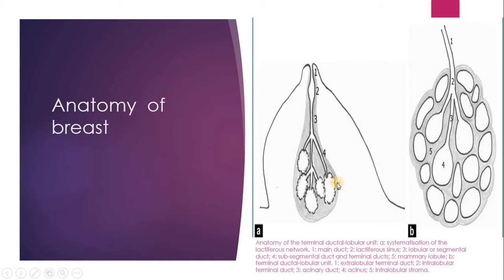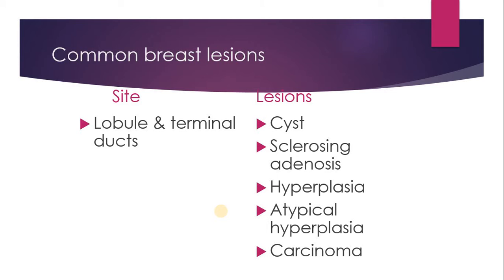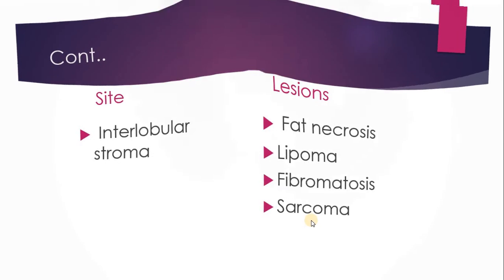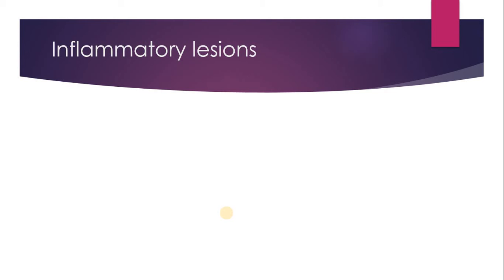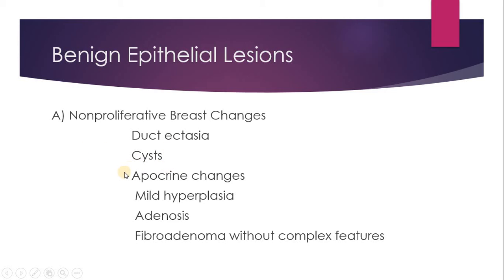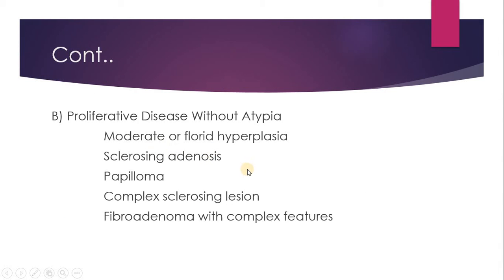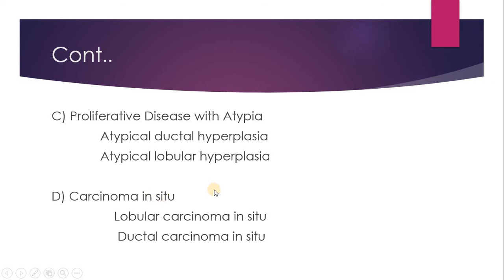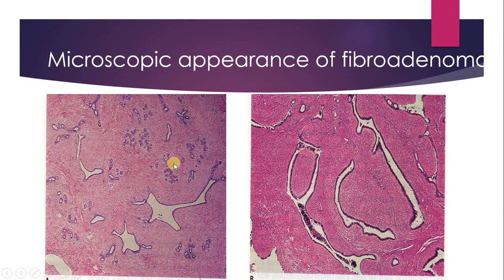Review on Breast Pathology by Dr. Sk Salowa Sultana